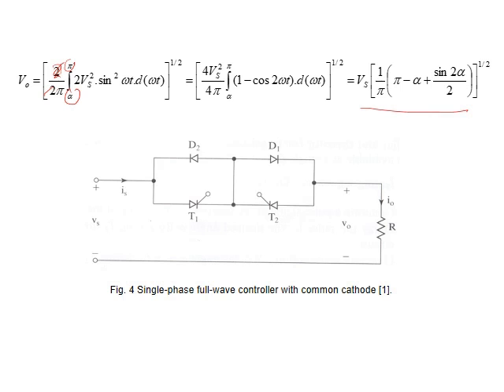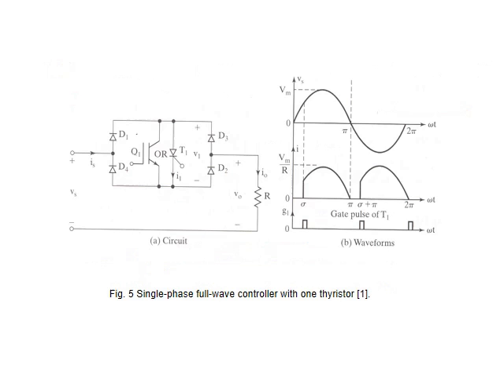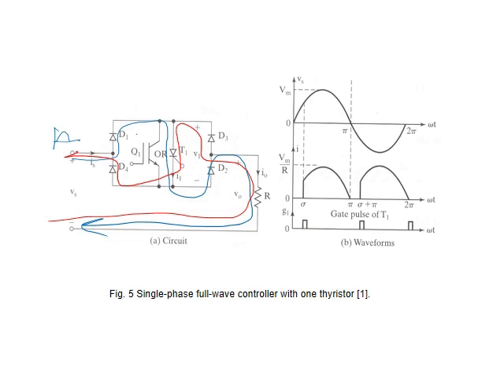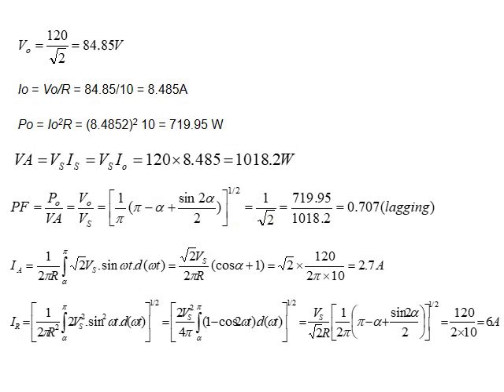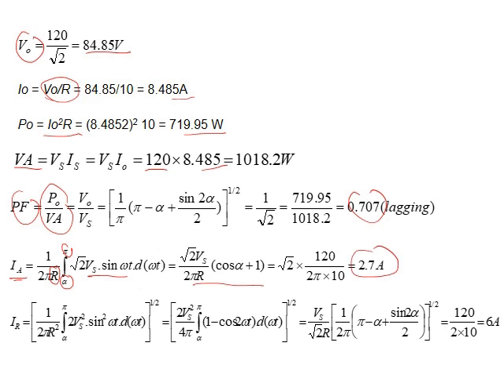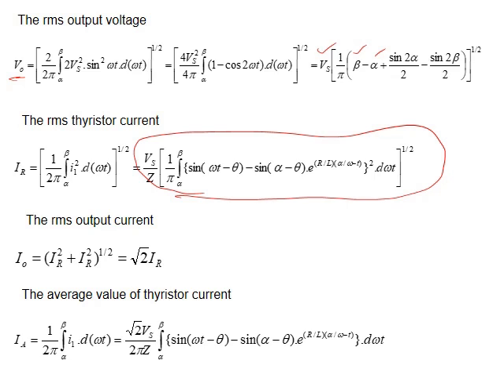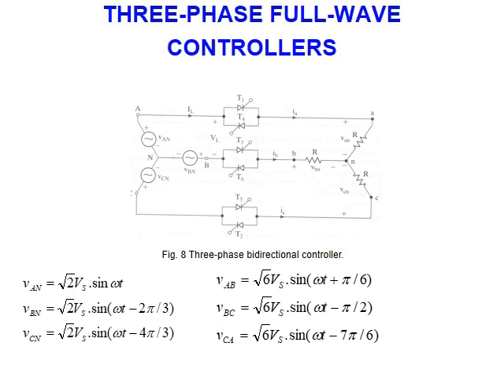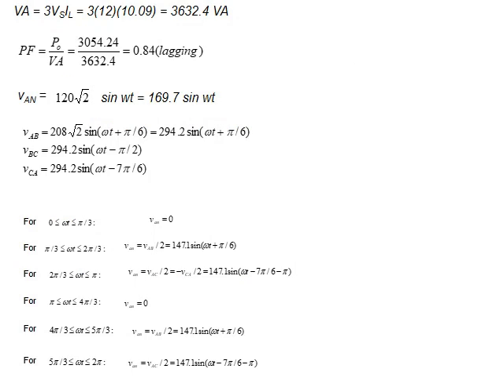ELEC3500 Module 3 Week 10 Part 2